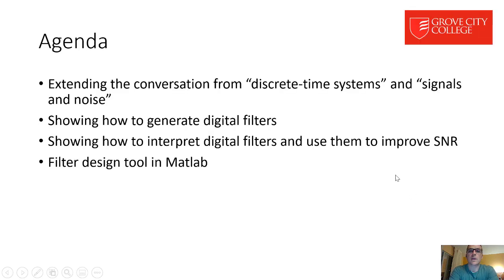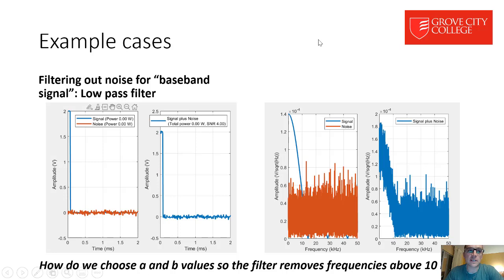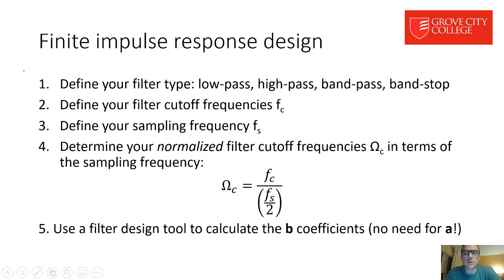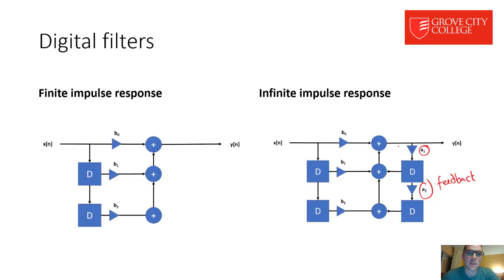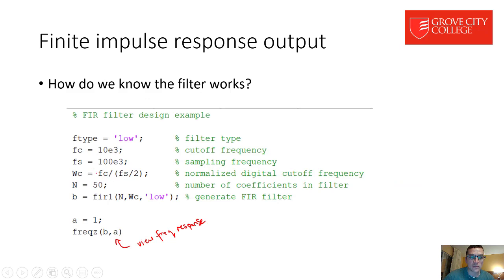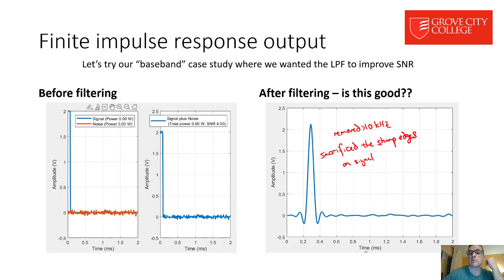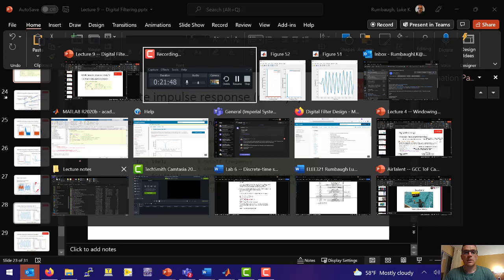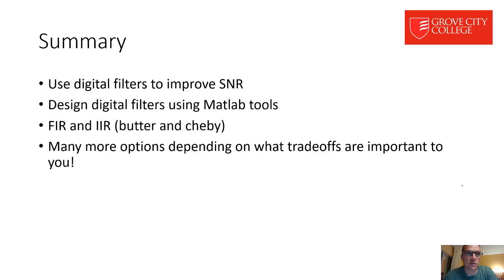ELEE 321 Lecture 9 -- Digital Filtering